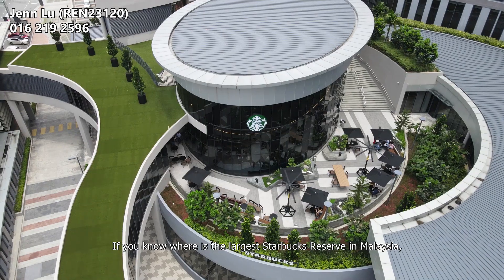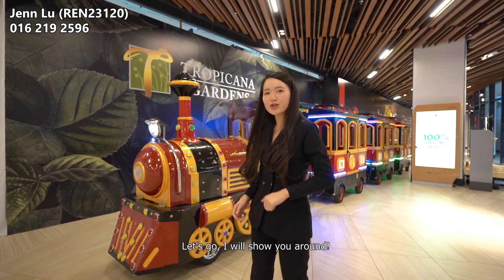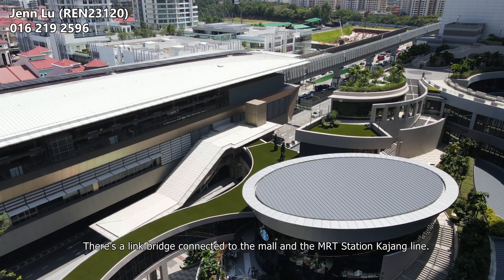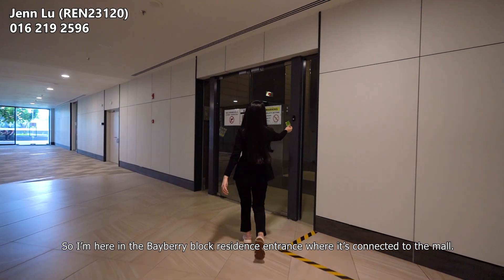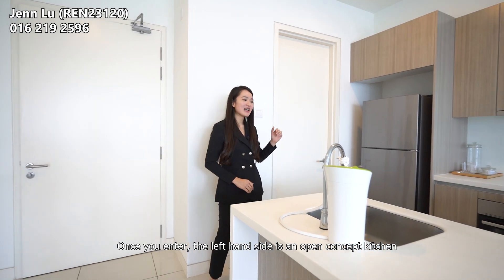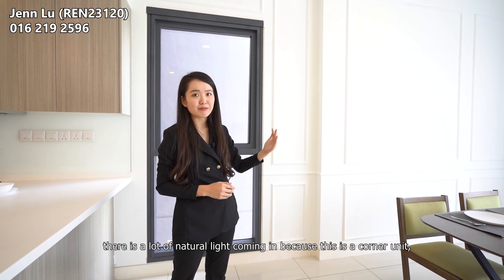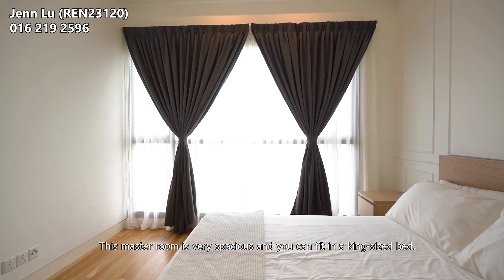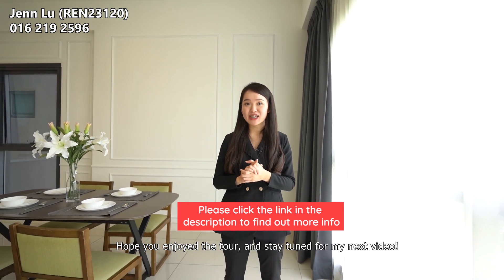Own a 3 Bedroom Cozy Home | Hottest Spot in Tropicana, Tropicana Gardens | Biggest Starbucks Reserve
Tastefully furnished design unit located in Tropicana Gardens with Malaysia biggest Starbucks Reserve

Size : 1274sqft
Bedrooms : 3
Bathrooms : 3
Parkings : 3

Prime location between Kota Damansara and Tropicana ,connected with 1million shopping mall and Surian MRT station Kajang Line . Super convenient.

Unit ready move in

Contact Tropicana Gardens specialist Jenn Lu 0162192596 (REN 23120) for exclusive viewing , please